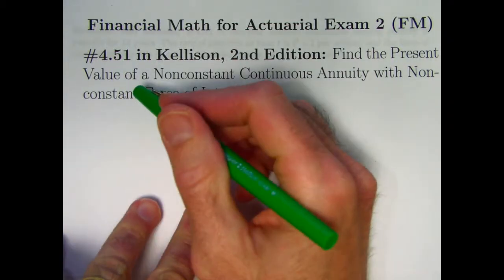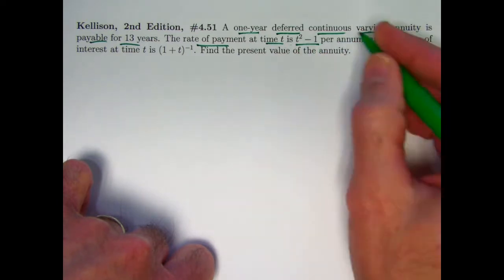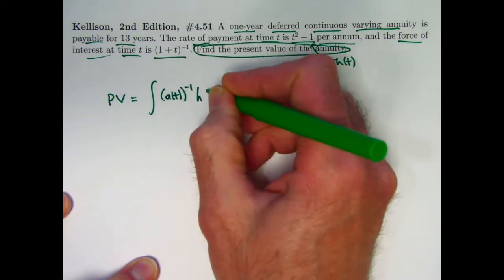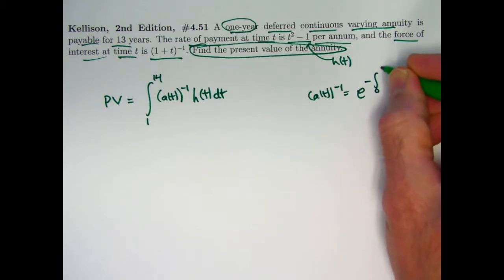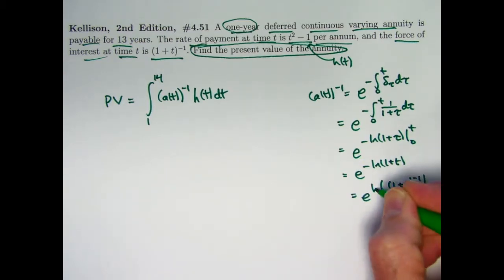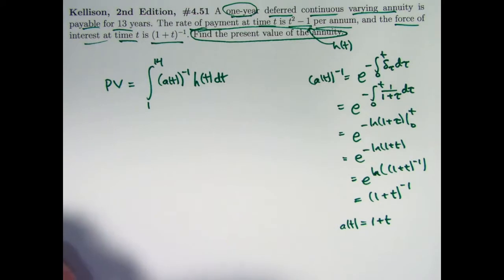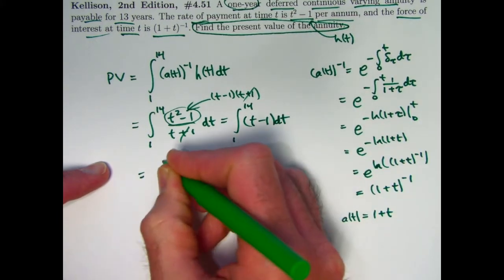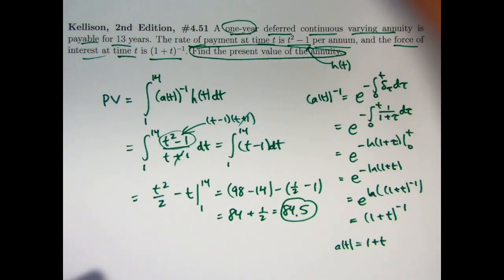Actuarial Exam 2/FM Prep: PV of Nonconstant Continuous Annuity w/ Nonconstant Force of Interest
"The Theory of Interest", Stephen G. Kellison, 2nd Edition

Financial Math for Actuarial Exam 2 (FM), Video #61. Exercise #4.51 of "The Theory of Interest", Stephen G. Kellison, 2nd Edition.

Exercise #4.51: A one-year deferred continuous varying annuity is payable for 13 years. The rate of payment at time t is t^2 − 1 per annum, and the force of interest at time t is (1 + t)^(-1). Find the present value of the annuity.